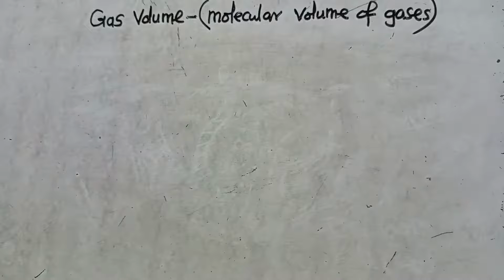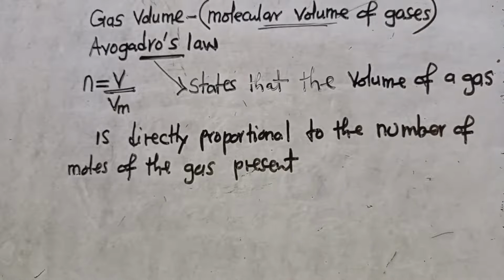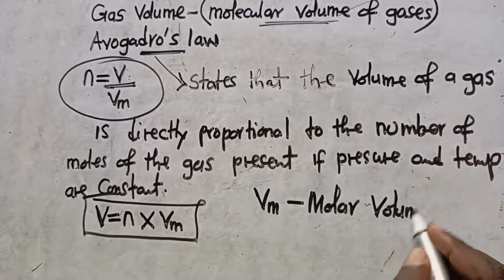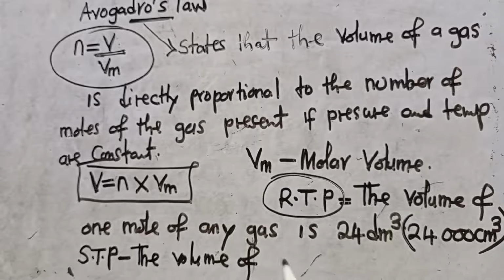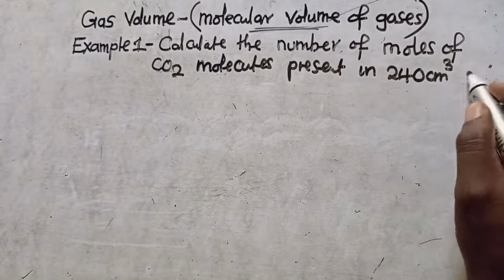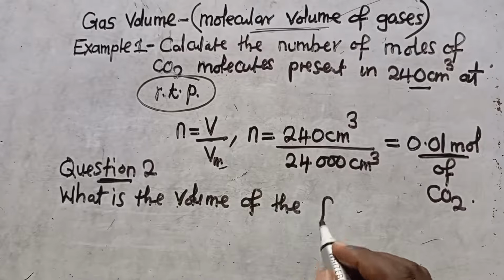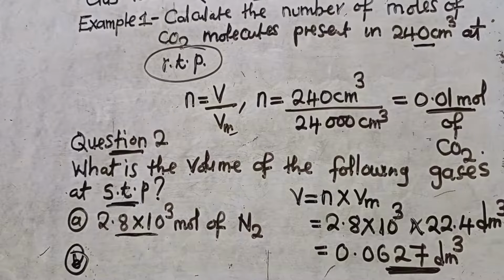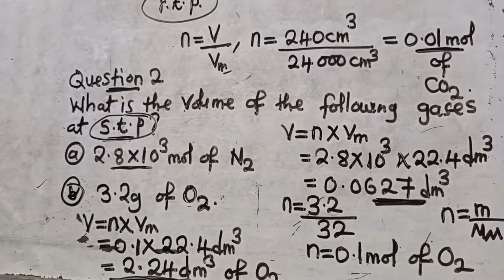STOICHIOMETRY ( MOLE CONCEPT) Lesson 5 - GAS VOLUME